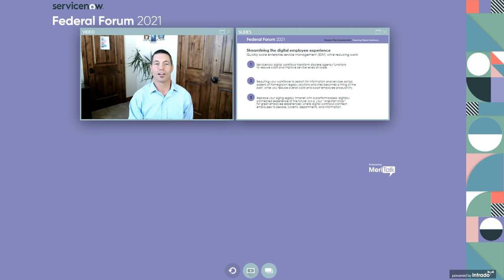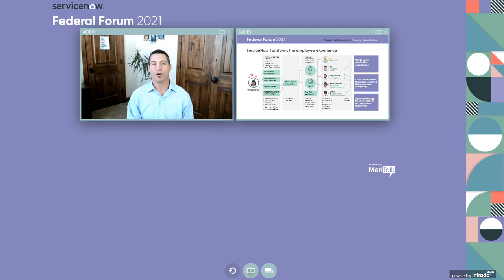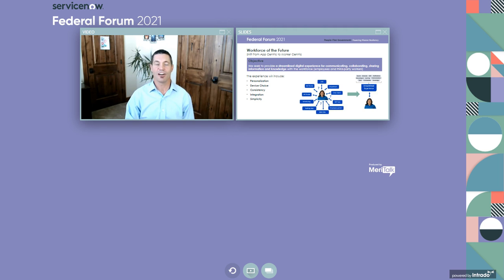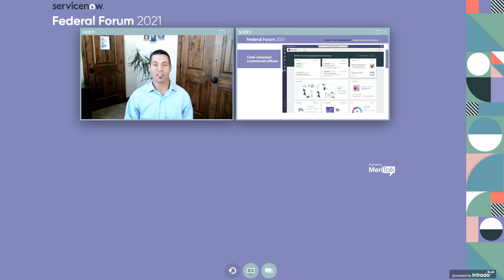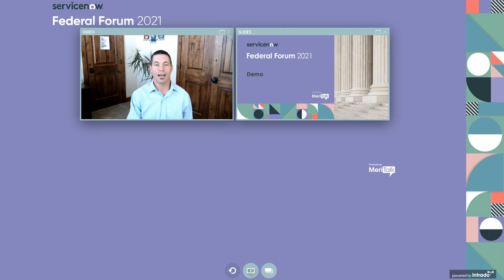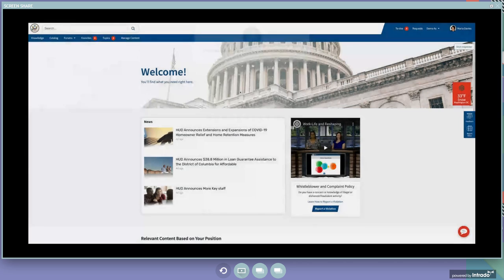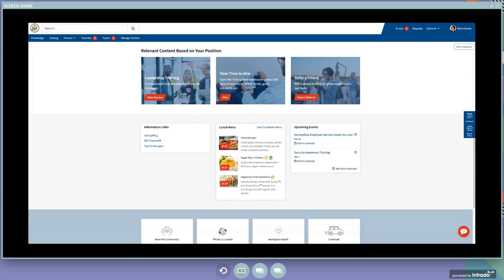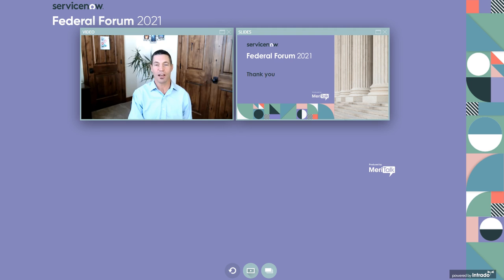Federal Forum 2021 - Track 12 - Streamlining the Digital Employee Experience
As work demands increase and employees work from anywhere, having a modern, platform-based intranet to quickly deliver scalable digital workflows and effectively reduce costs is crucial. With Enterprise Service Management (ESM) capabilities, employees have access to a “one-start shop” of digital workflows that connect systems, departments, apps, and data. Join this session with Eric Hemmer, Principal Solution Specialist for Employee Workflows at ServiceNow to learn more.